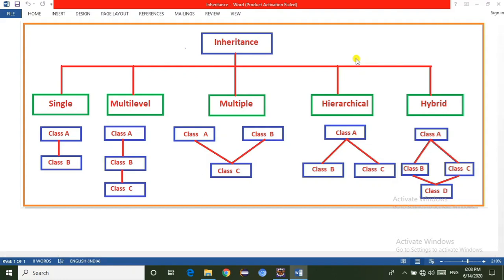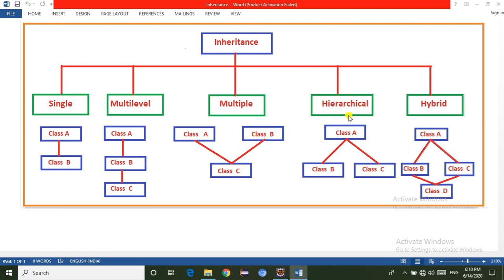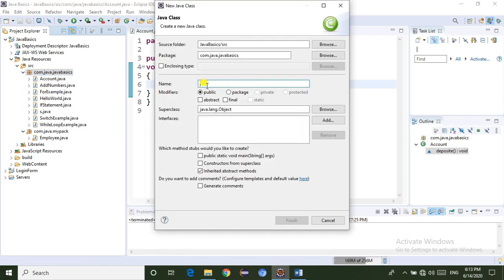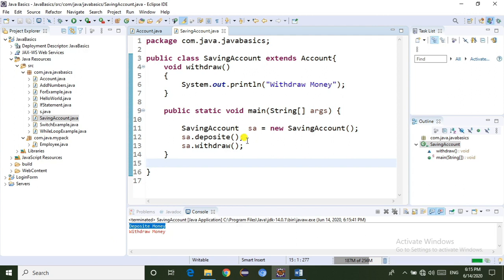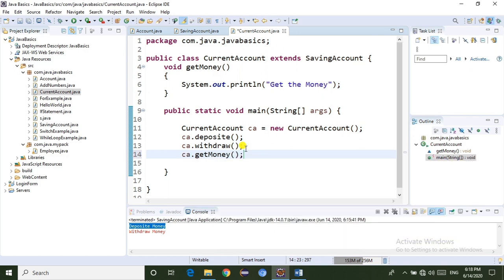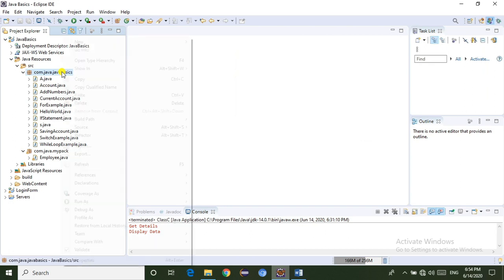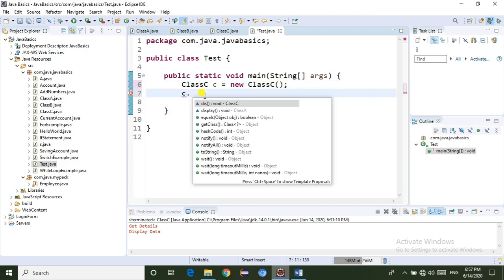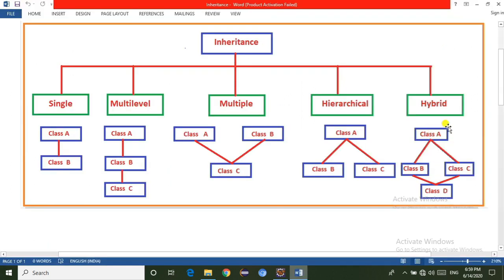What is Inheritace in Java and Types of Inheritances